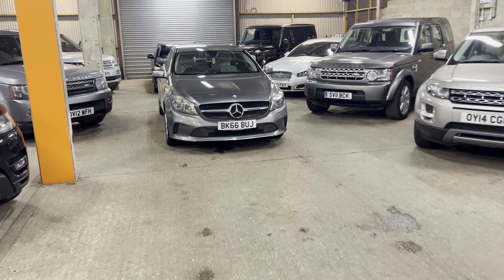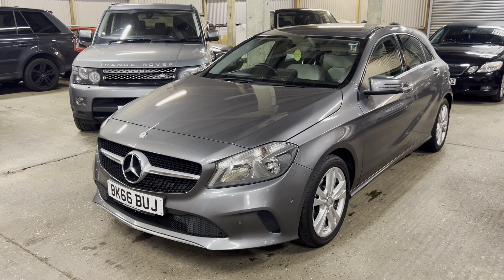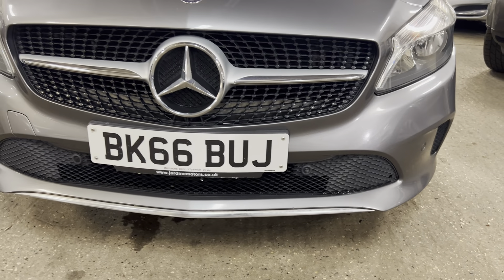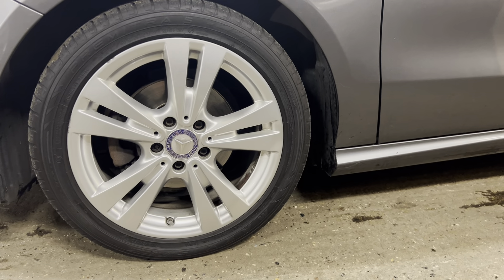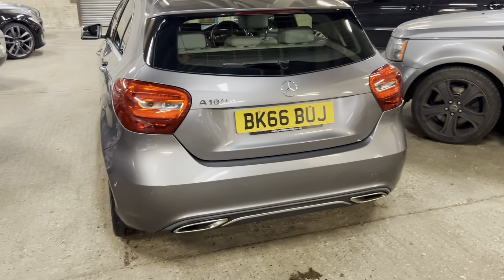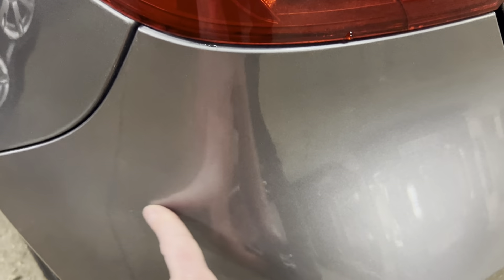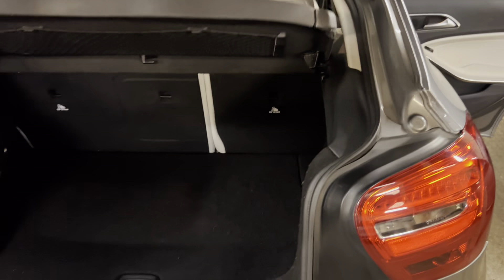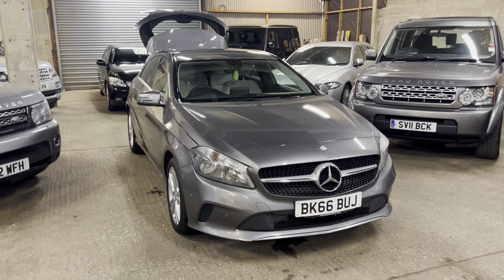MERCEDES-BENZ A CLASS 1.5 A180D SPORT (EXECUTIVE) MANUAL EURO 6 (2016)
MERCEDES-BENZ A CLASS 1.5 A180D SPORT (EXECUTIVE) MANUAL EURO 6 (2016) - £8,495 @memphismotors